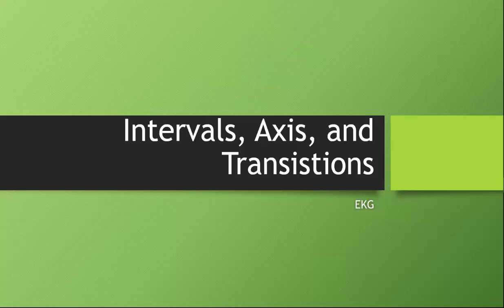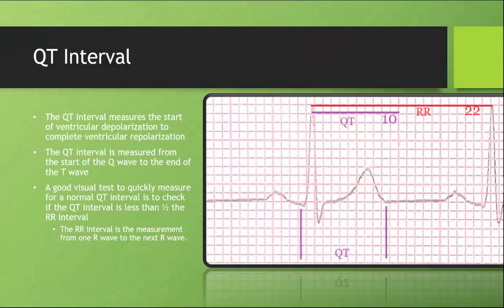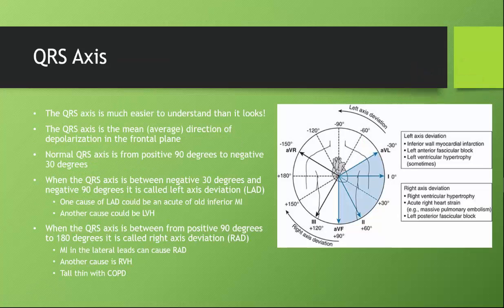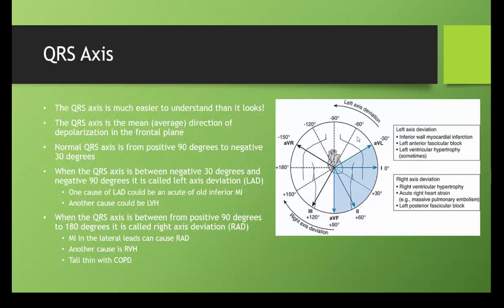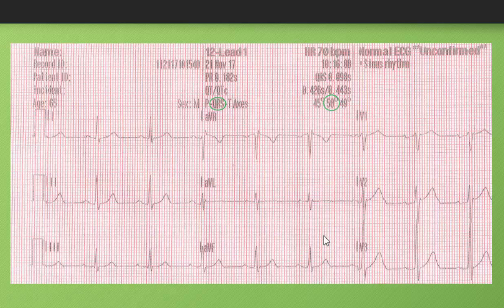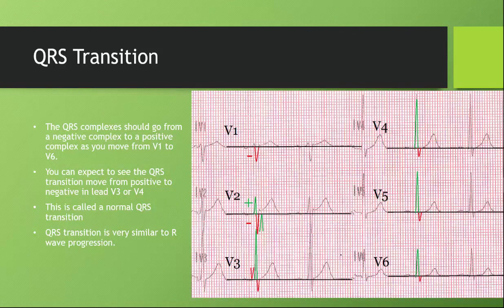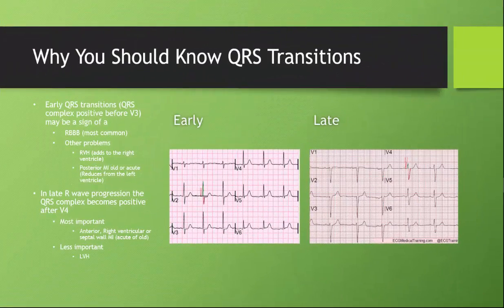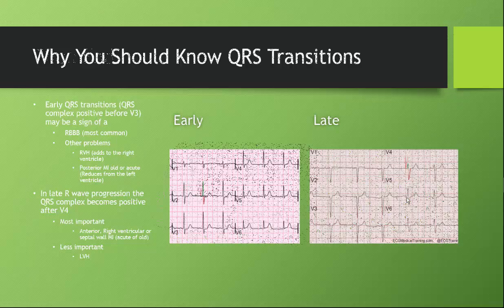Intervals, Axis, Transition